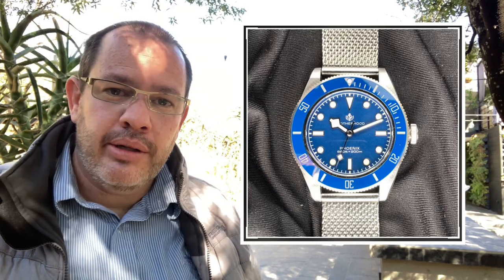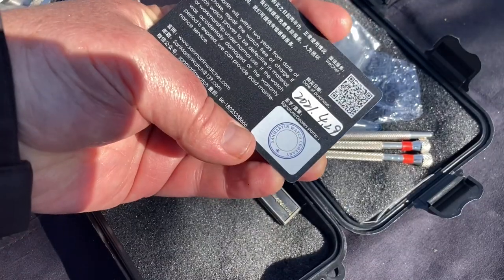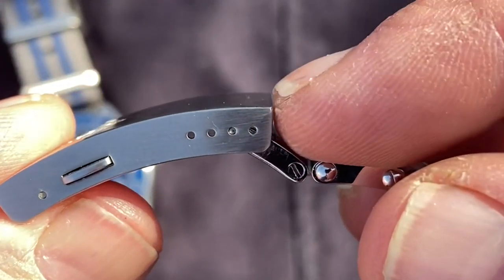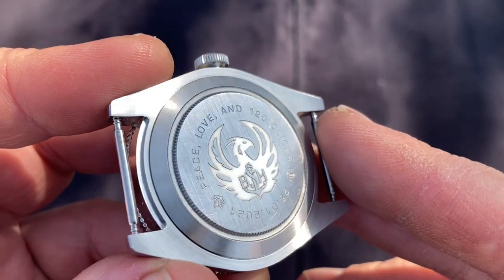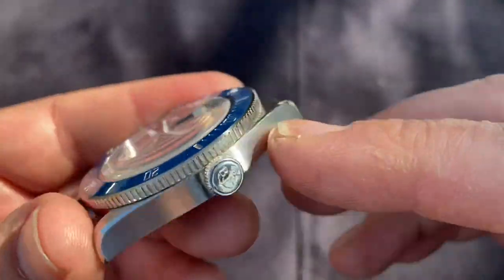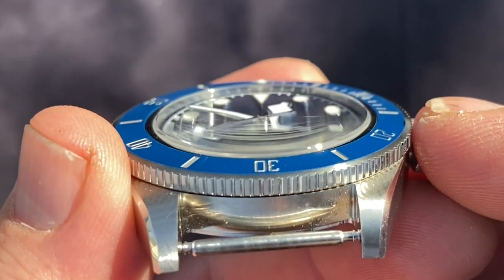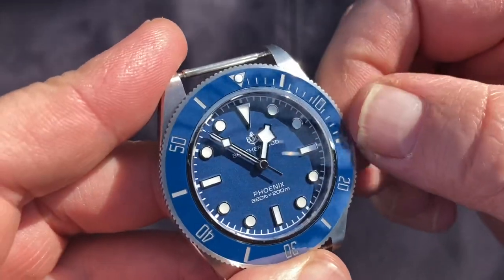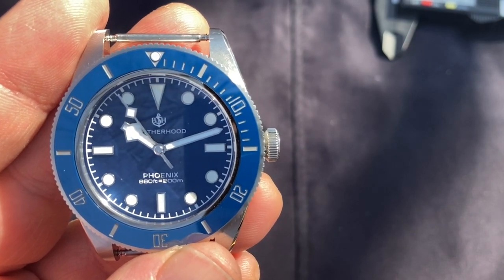San Martin’s Blue Victory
Join me for a full review of the San Martin SN 008G, one of their best releases of 2021.

For the SN 008G in gold at San Martin,
For the SN 008G in blue at San Martin,